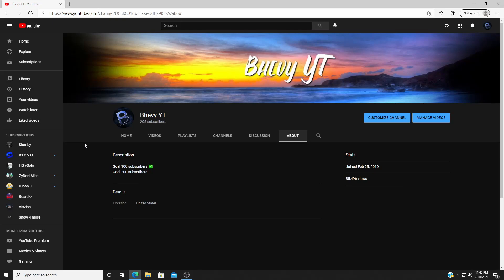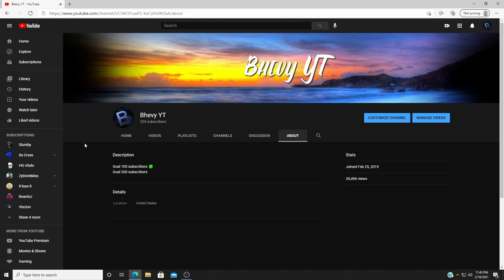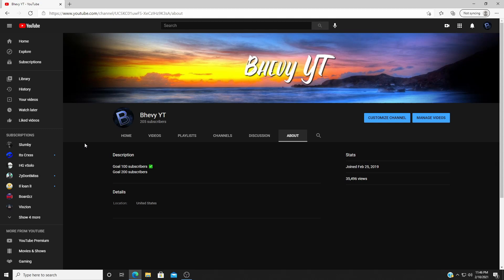Thank You For 200 Subscribers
i just wanted to say thank you for 200 subscribers and please give me a game to play